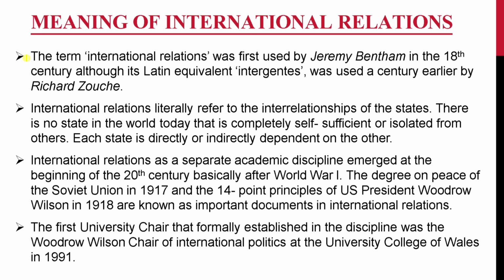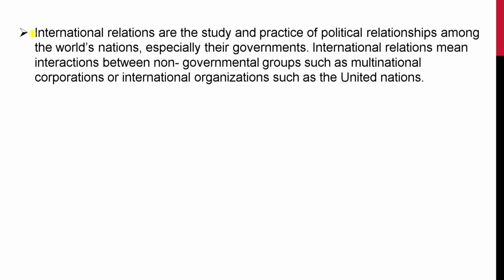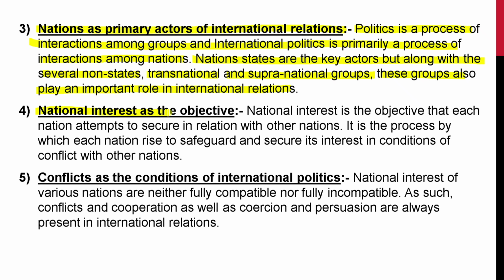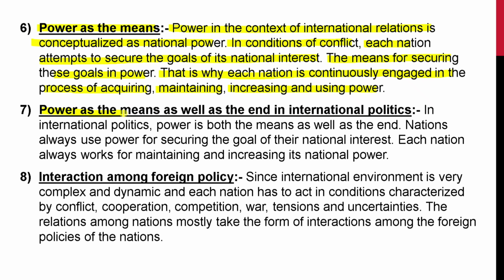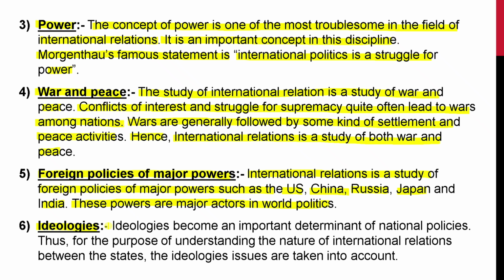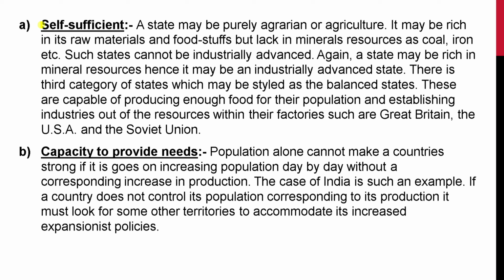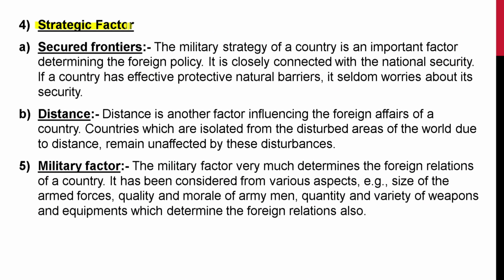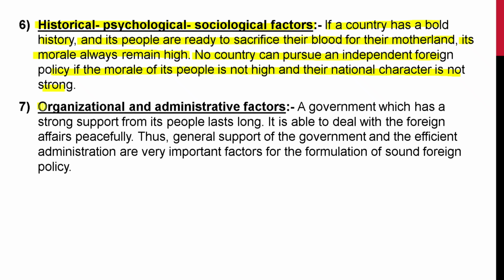International Relations- Meaning, Definition, Nature, Scope and Factors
Hello! everyone

📚 Paid notes of BALLB (2nd Sem) Political Science-II {Maa Shakumbhari University, Saharanpur & Chaudhary Charan Singh University, Meerut}

📚 Paid Notes of BALLB (2nd Sem) Sociology-II {Maa Shakumbhari University, Saharanpur & Chaudhary Charan Singh University, Meerut}

📚 Paid Notes of BALLB (2nd Sem) Economics-II {Maa Shakumbhari University, Saharanpur & Chaudhary Charan Singh University, Meerut}

📚 Paid Notes of BALLB (2nd Sem) Law of Torts and Consumer Protection {Maa Shakumbhari University, Saharanpur & Chaudhary Charan Singh University, Meerut}

Read this topic (International Relations) on our Blog 🌐